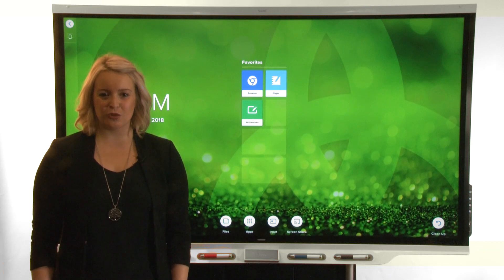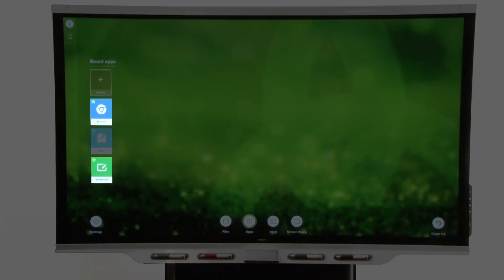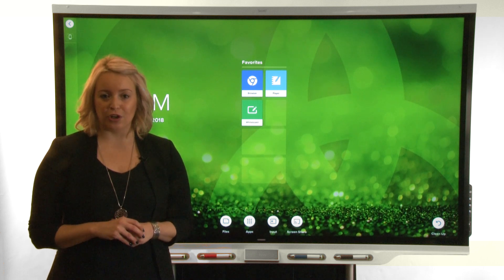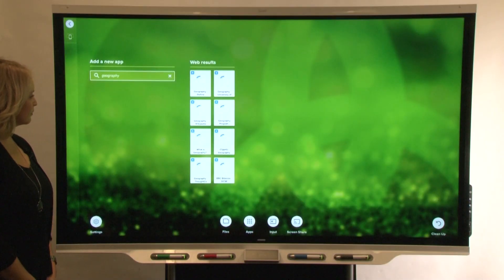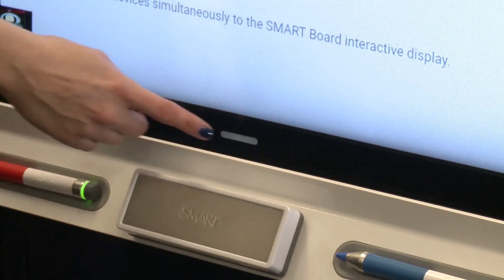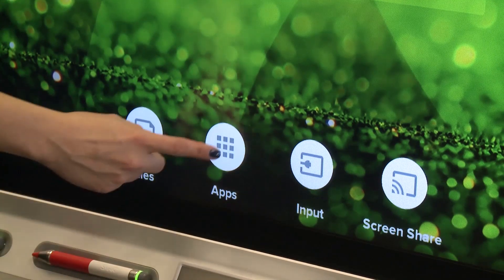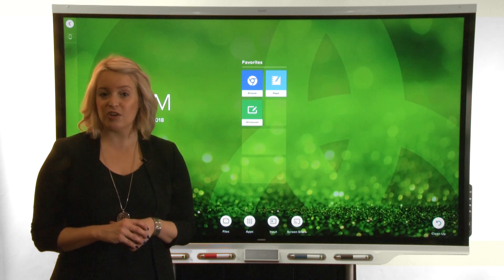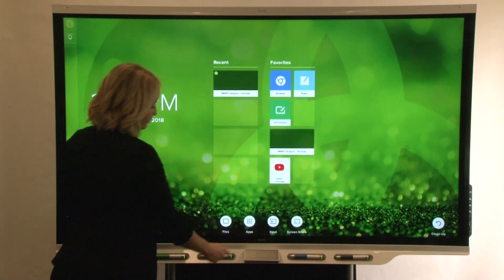Getting to know your SMART Board with iQ technology: Apps Library (2018)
In this video, we’ll show you which apps are available in the Apps Library, how to add apps to the Apps Library and how to pin apps to Favorites.